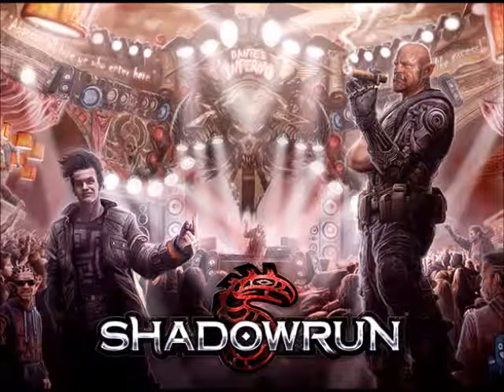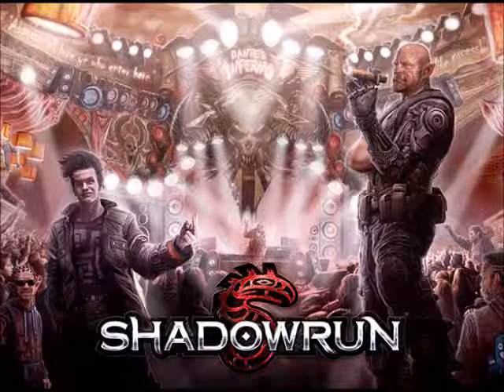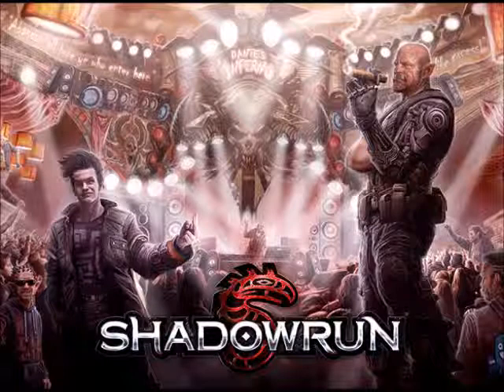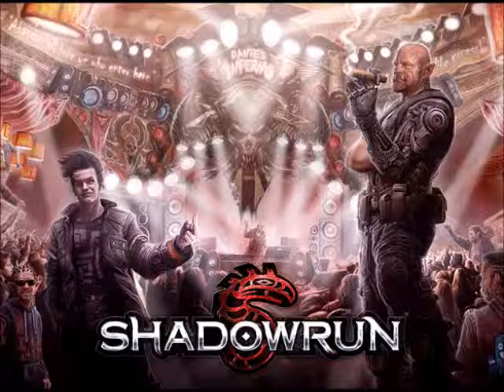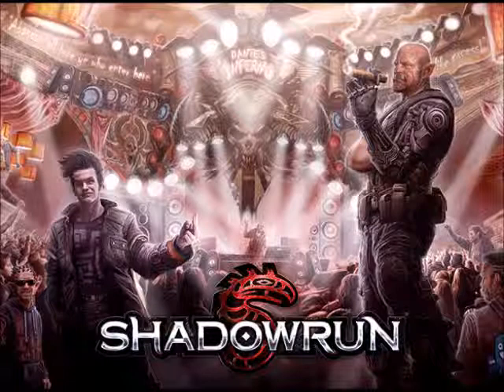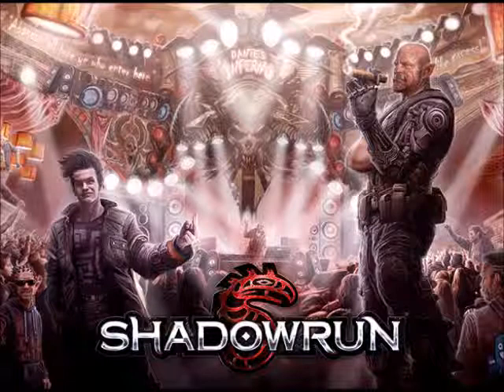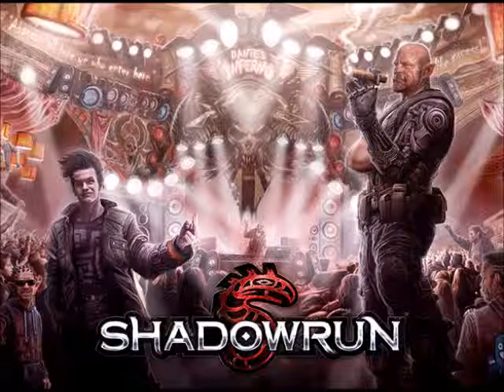How to run a job in Shadowrun part 5 The Clean up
The final in the series, more of a closing statement more than anything, this is where most of the book keeping gets done... refilling ammo and various gear.